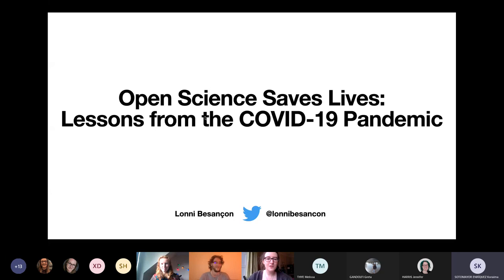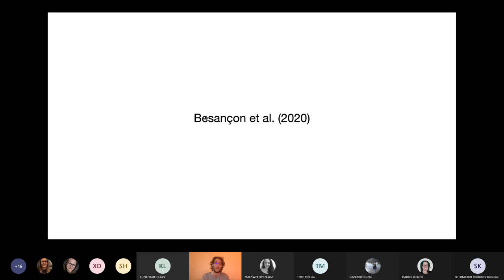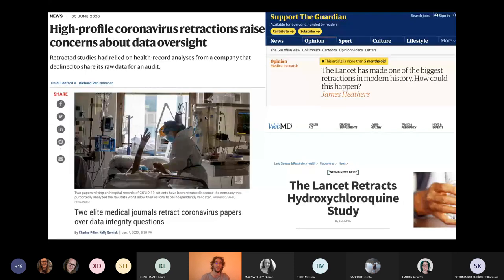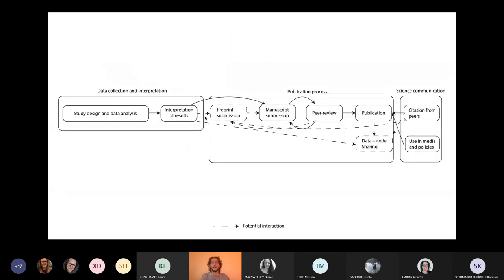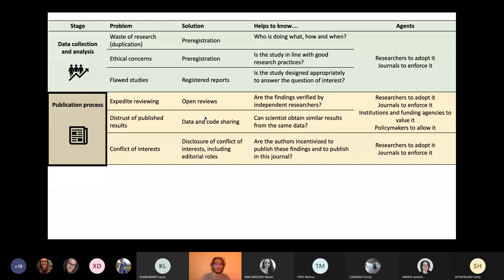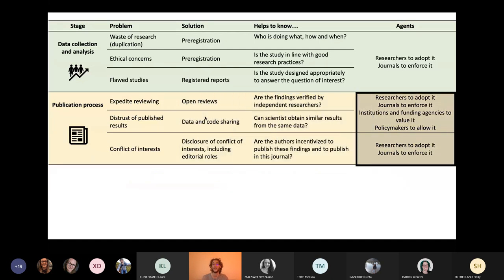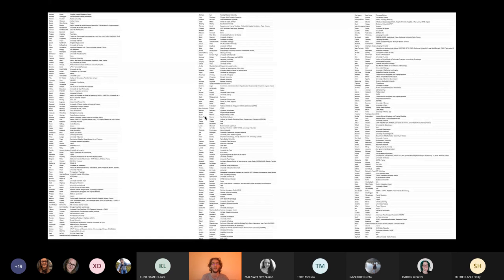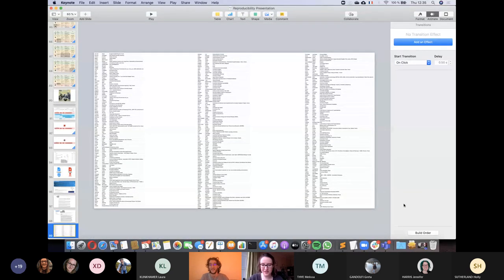Open Science Saves Lives: Lessons from the COVID-19 Pandemic | Dr Lonni Besançon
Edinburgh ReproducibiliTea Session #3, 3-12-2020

Dr. Lonni Besançon is a researcher in Human Computer Interactions and Information Visualization and first author of the preprint "Open Science Saves Lives: Lessons from the COVID-19 Pandemic"
In this session he discusses how open research principles (could) have impacted COVID-19 research and what we can learn from this example.

For the materials related to this talk please refer to our OSF

We collaborate with the Edinburgh Open Research Initiative, they collect very useful information on Open Research developments on via their website and Twitter: